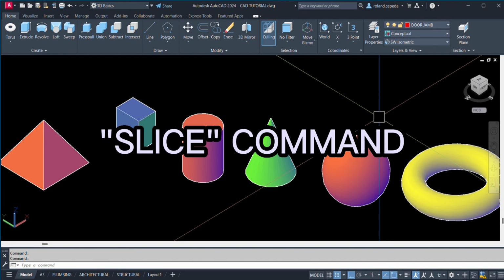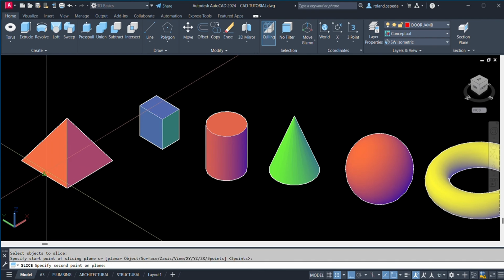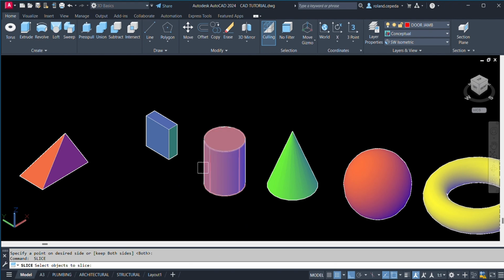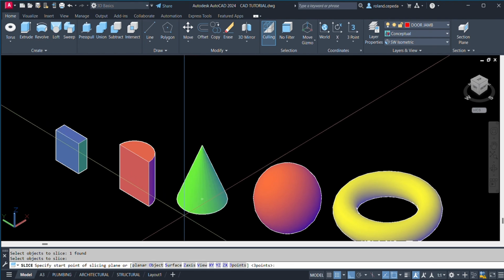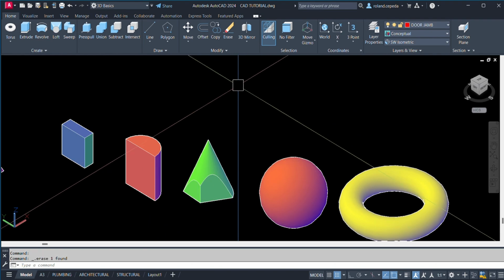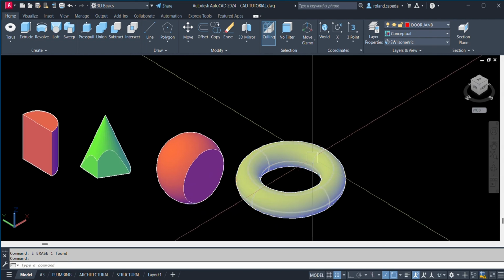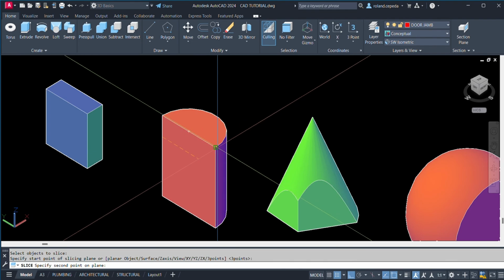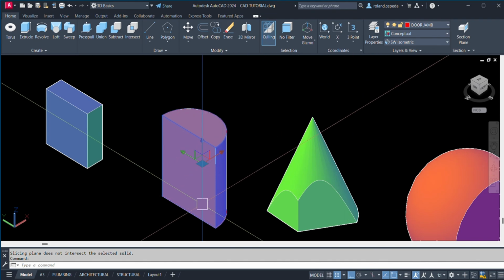HOW TO USE "SLICE" COMMAND IN AUTOCAD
3D CAD: SLICE COMMAND